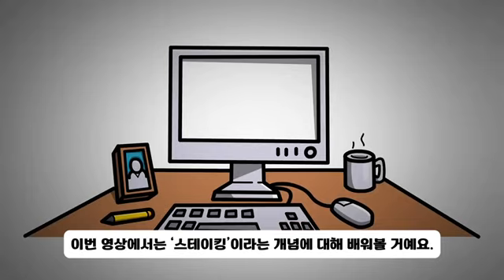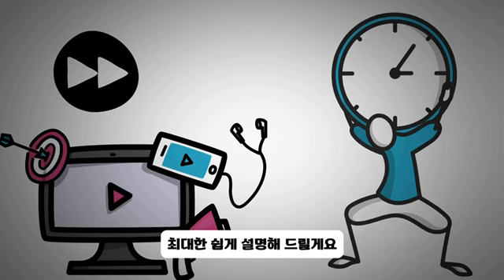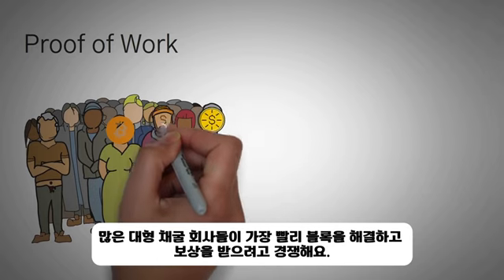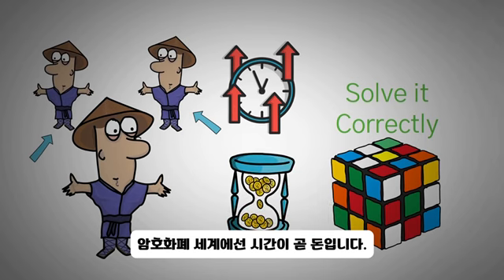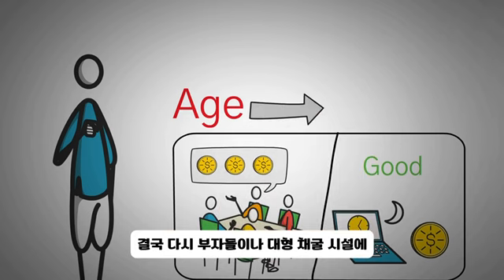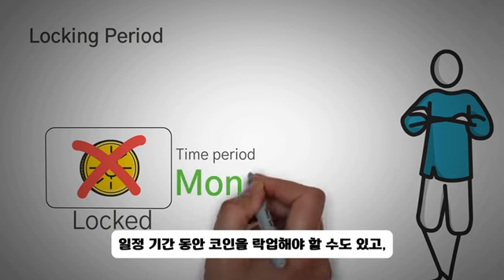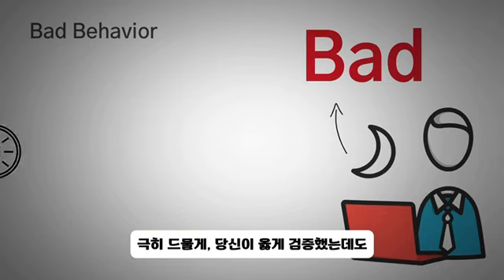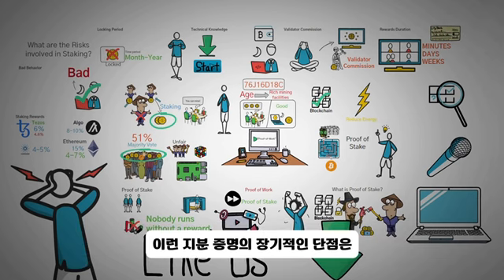암호화폐 스테이킹이란 무엇인가? - 오리엔인베스트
암호화폐 스테이킹에 대한 정보입니다